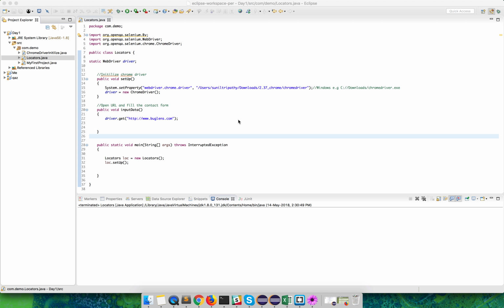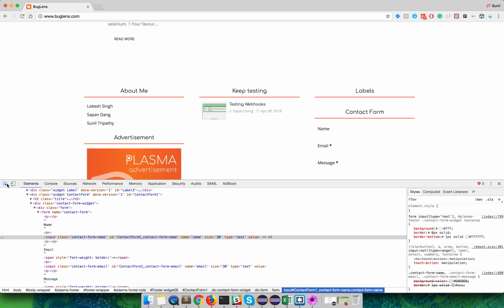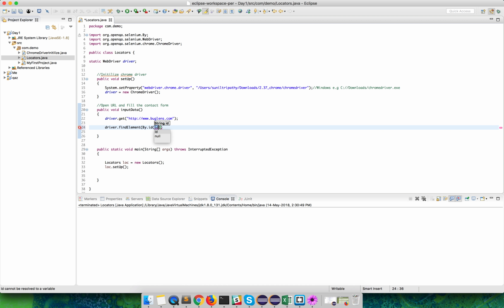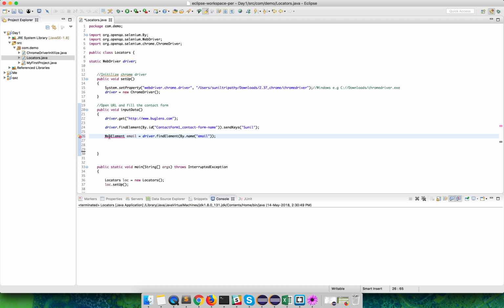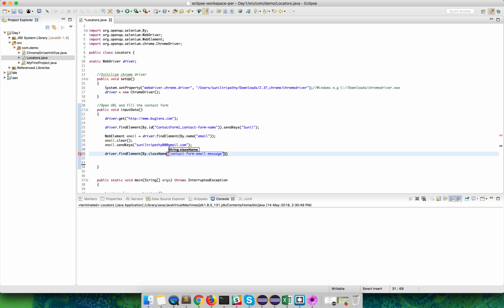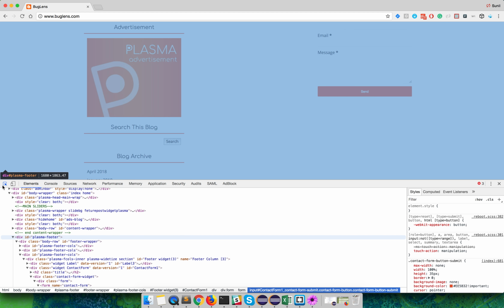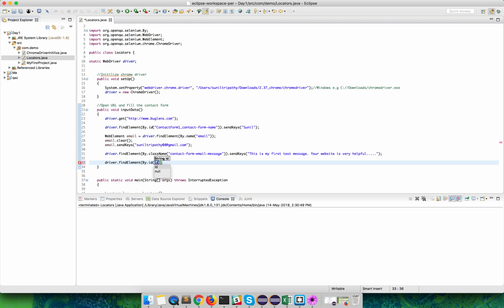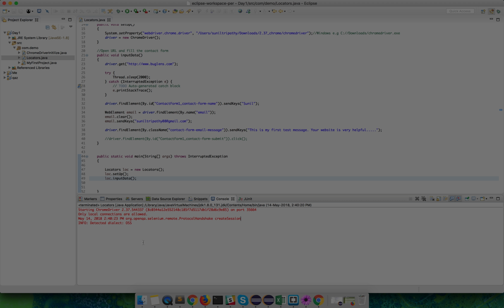Selenium Element Locators (ID, Name & Class Name)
In this video, we will learn how to get element locators using 'ID', 'Name' & 'Class Name'.